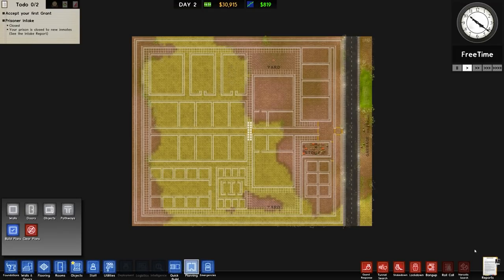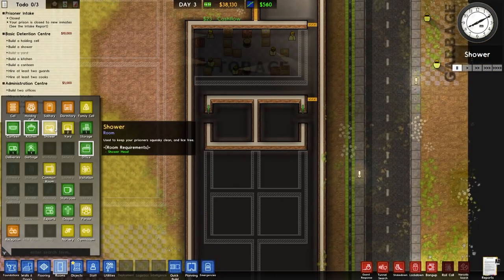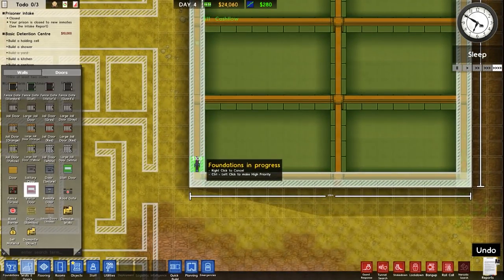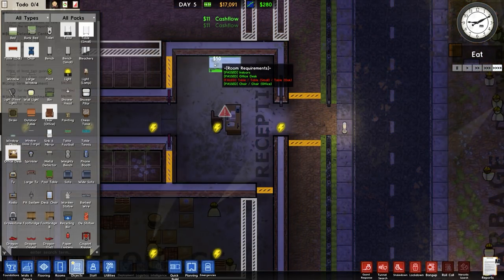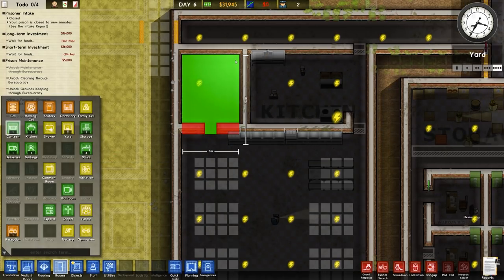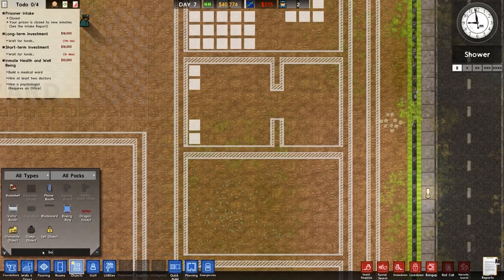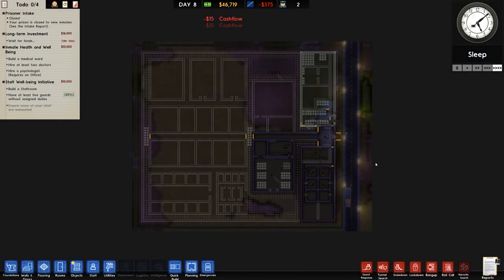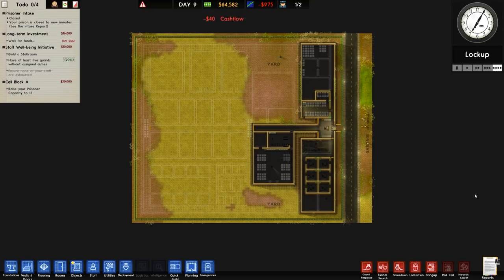So I Started Concreting... | Prison Architect #2